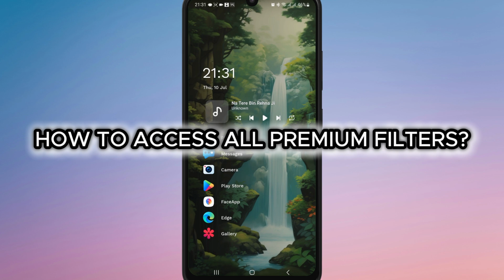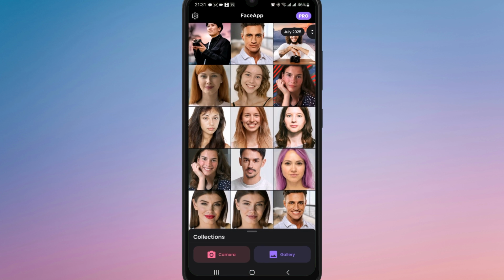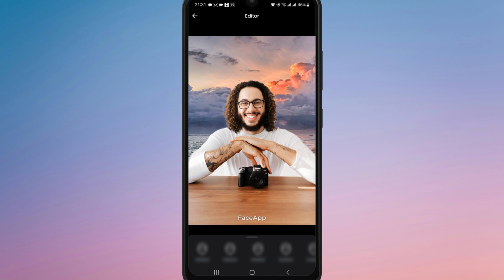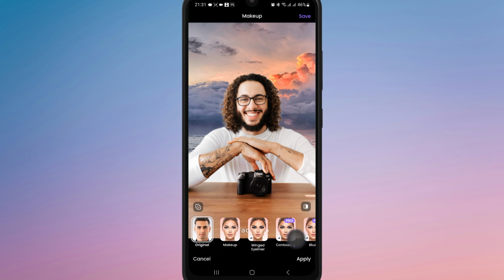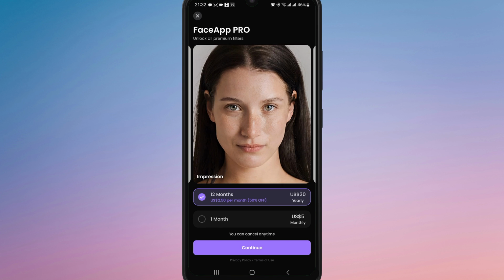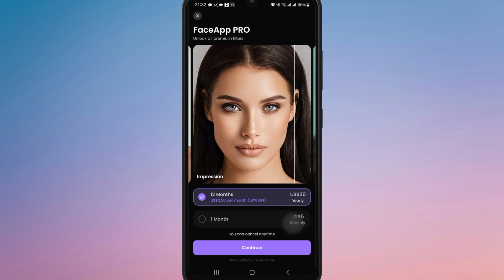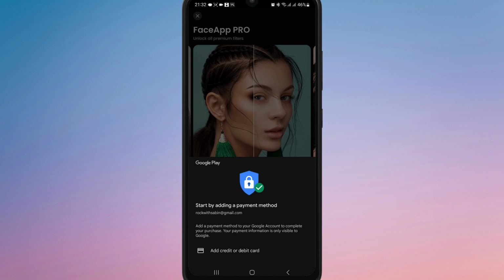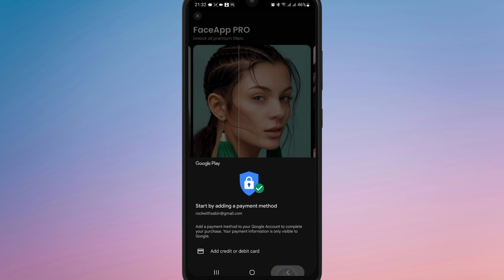How to Access All Premium Filters in FaceApp 2025?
Want to unlock the full potential of FaceApp? In this step-by-step tutorial, you’ll learn exactly how to access all premium filters in FaceApp using FaceApp Pro. Whether you're looking to apply exclusive beard styles, age effects, makeup filters, or enhance your photos with advanced tools, this video will guide you through everything.

With FaceApp Pro, you get unlimited access to high-quality photo filters, exclusive AI tools, and the best effects the app has to offer. Perfect for selfies, profile photos, or social media content creation—this guide is all you need to get started.

Got questions? Drop them in the comments, and we’ll be happy to help!